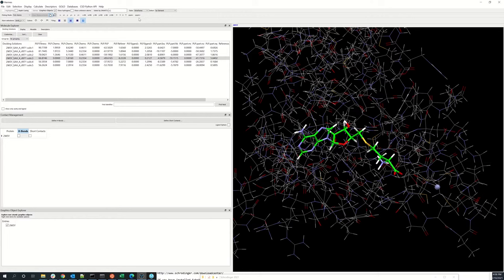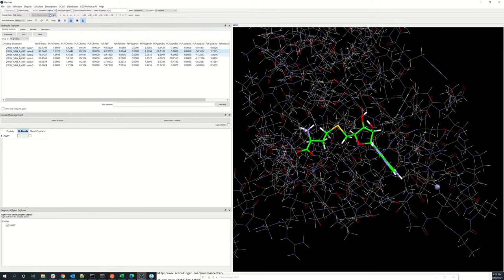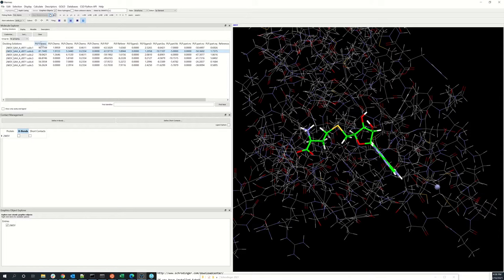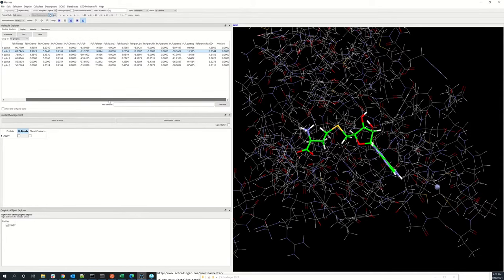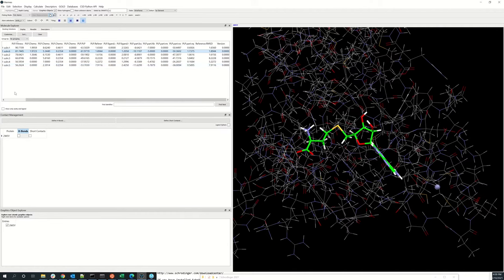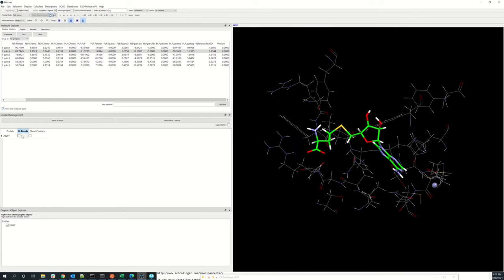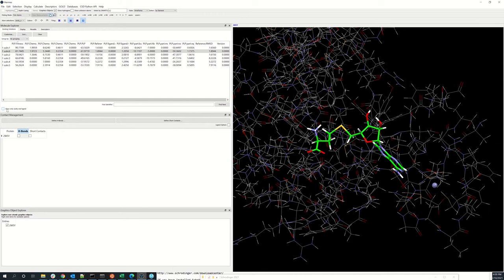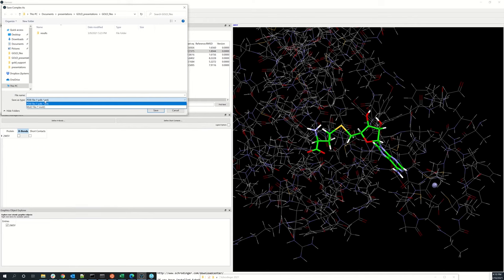How to interpret GOLD docking solutions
In this video, Vera Prytkova, Research and Application Scientist at the CCDC, gives an introduction to interpreting GOLD docking solutions.

To continue learning, see the GOLD self-guided workshops on our